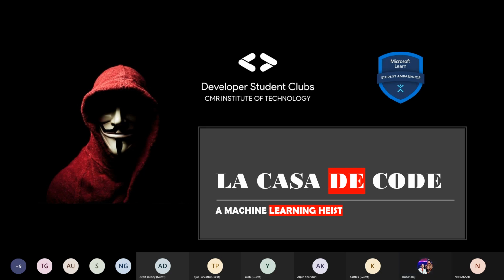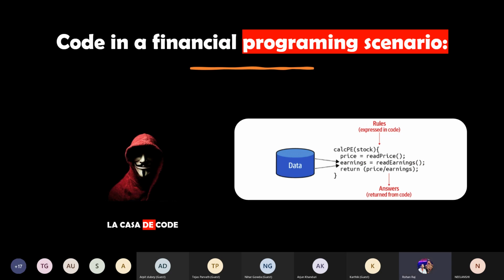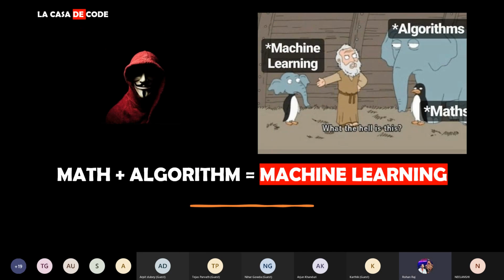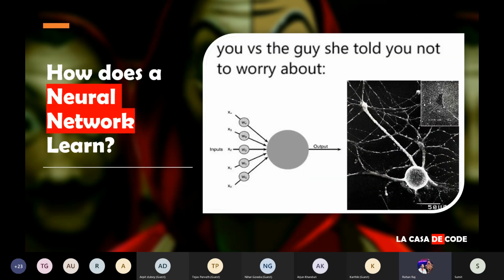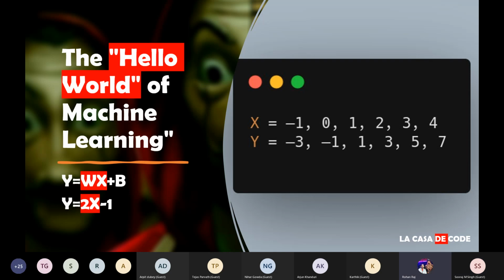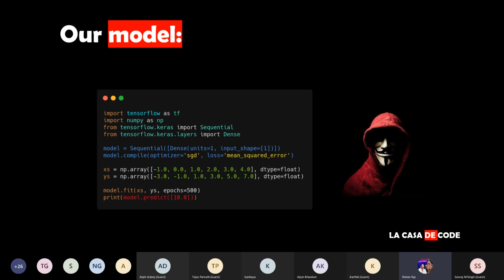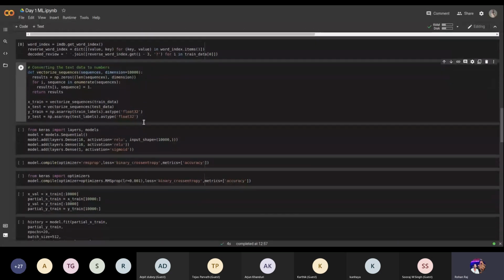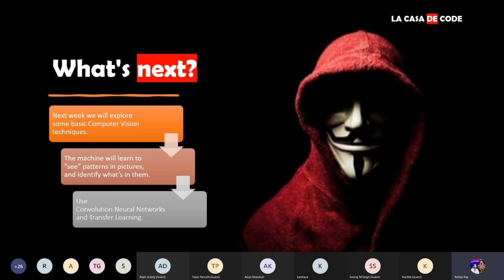Introduction to Machine Learning and Deep Learning using TensorFlow and Keras.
This session provides a basic introduction to Machine Learning and Deep Learning using TensorFlow.
Here is the link to the notebook used in the video